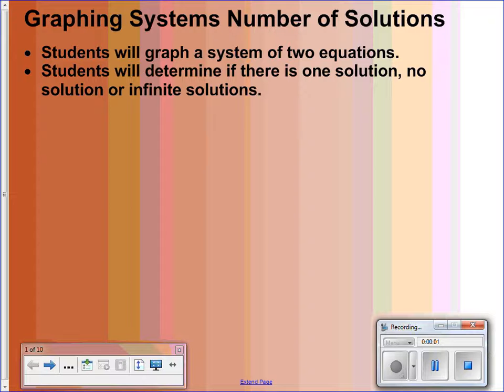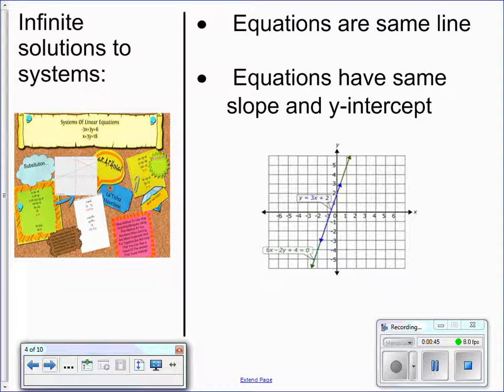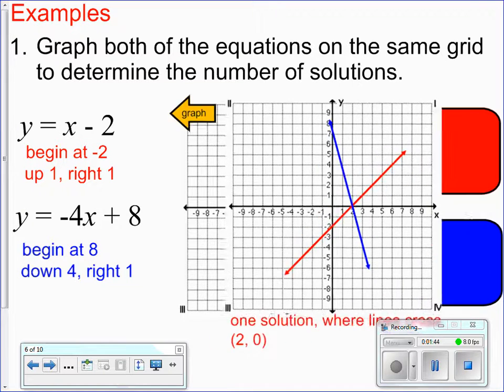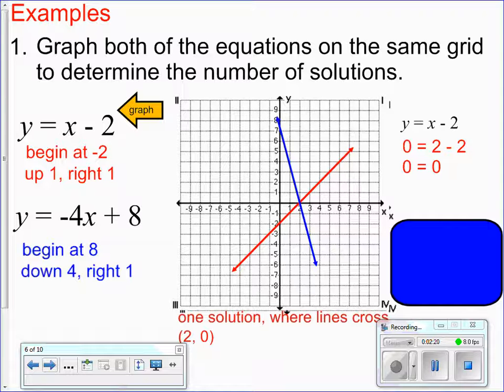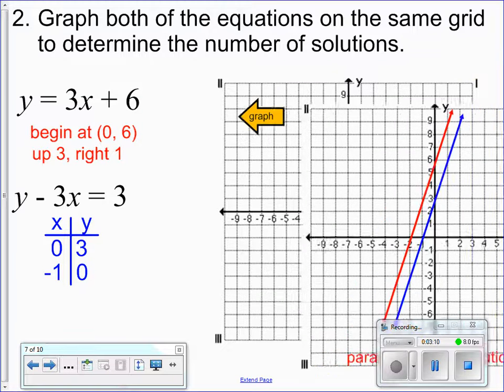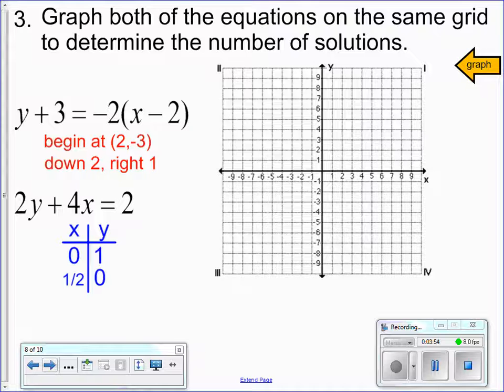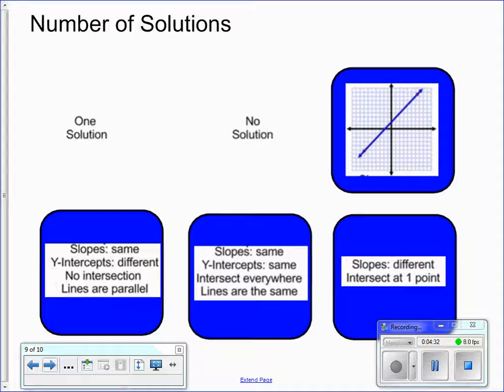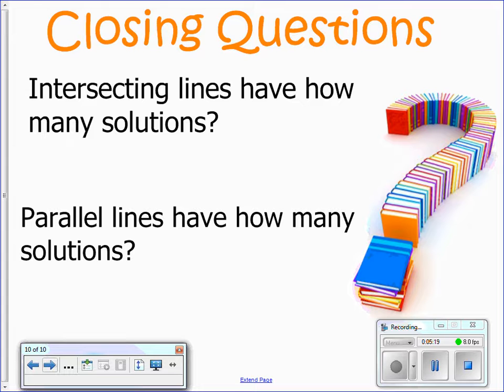4 1 Graphing Systems - Number of Solutions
Number of Solutions
Graph a system of two equations.
Determine if there is one solution, no solution or infinite solutions.